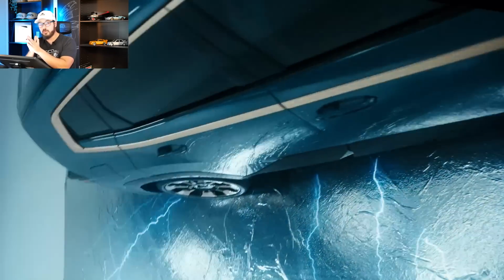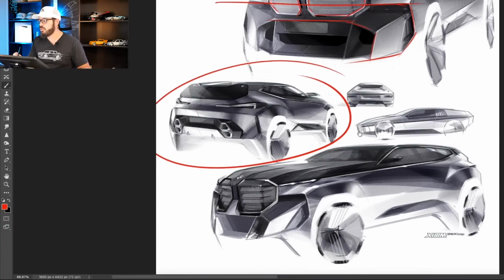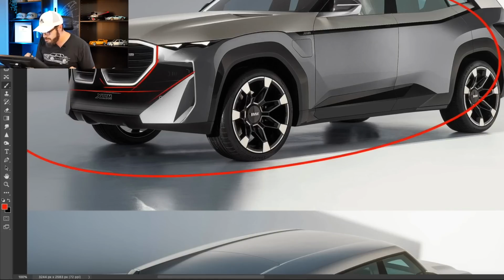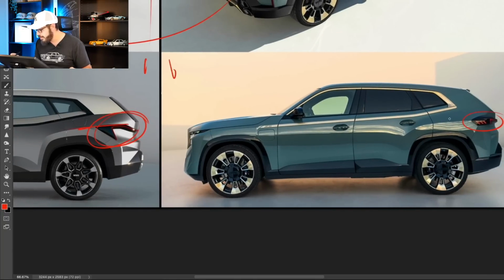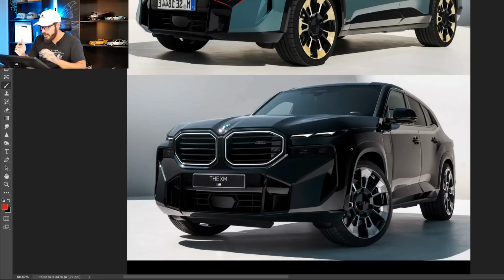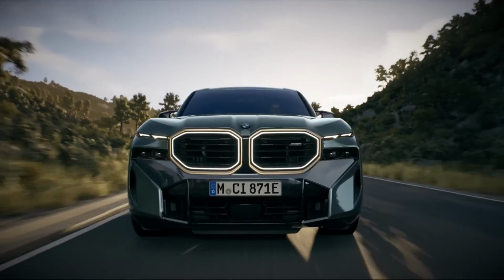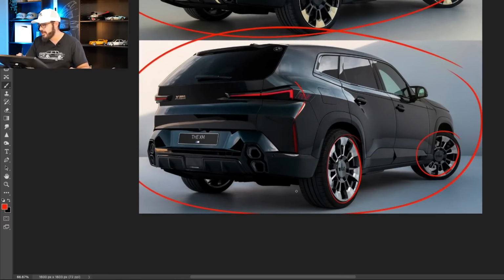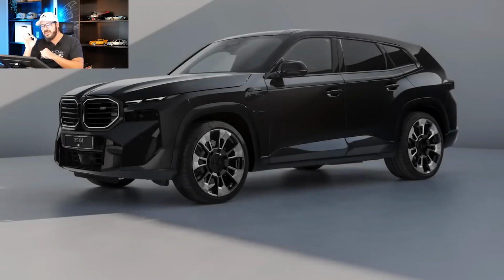BMW XM - I can’t believe what I’m seeing?!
BMW XM Unveiled - I can’t believe what I’m seeing! The new 2023 BMW XM is a plug-in hybrid with a twin-turbo V-8 packing 645 hp and 590 pound-feet of torque and the price? Well it will start at $160k when it goes on sale early next year.

Later on there will be a Label Red version of the BMW XM with 735hp which sounds pretty nuts, but so does the weight at over 6000lb.

It’s definitely going to need all that power to move this beast around.

23-inch wheels come standard with  22-inches as an option.